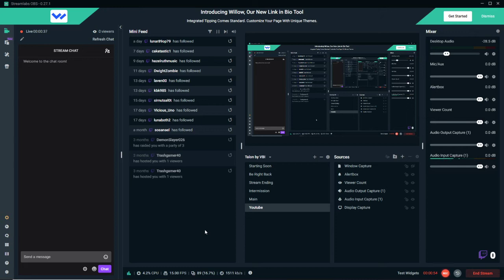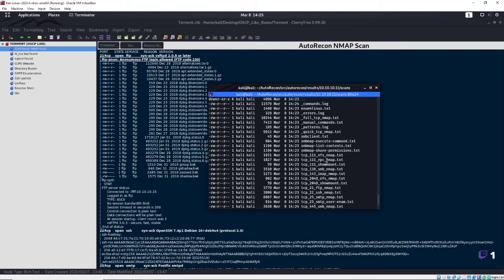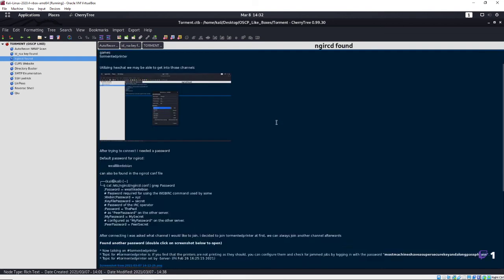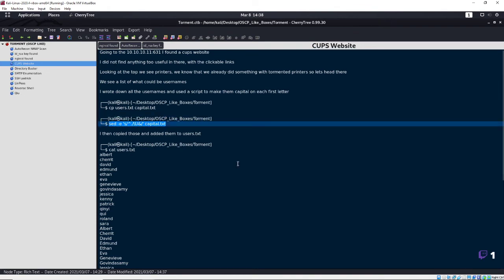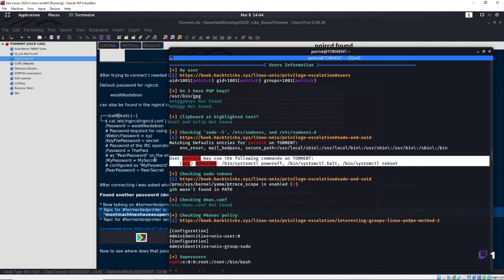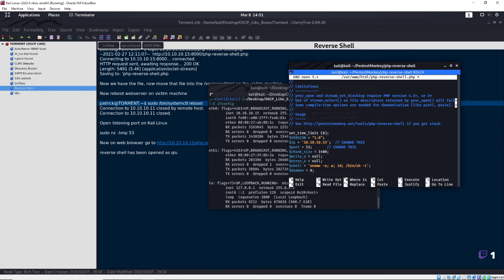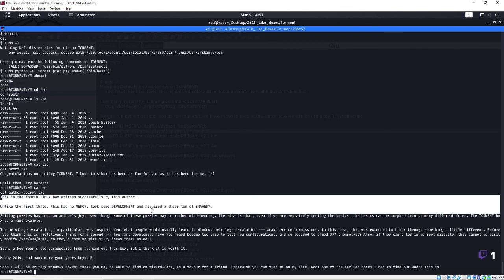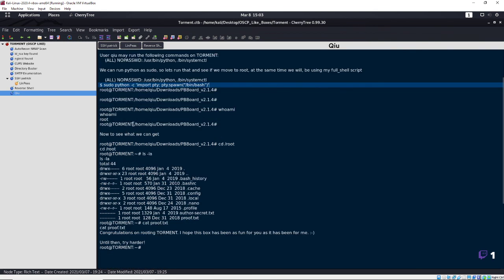OSCP Like Boxes: Torment